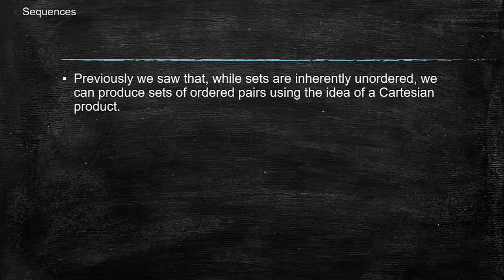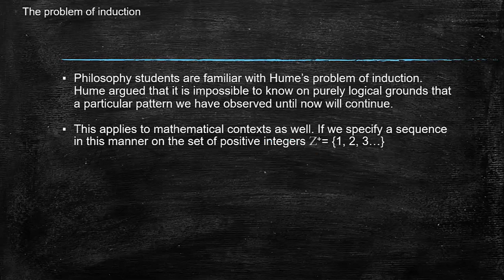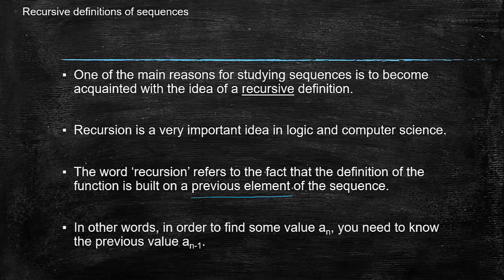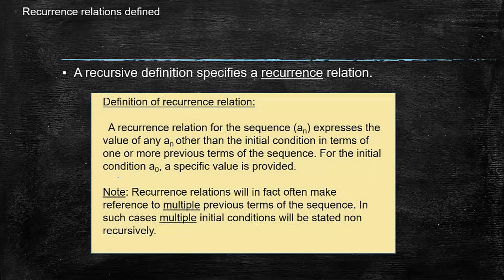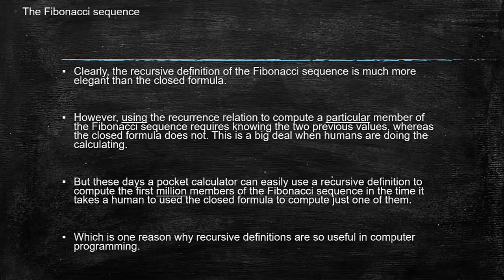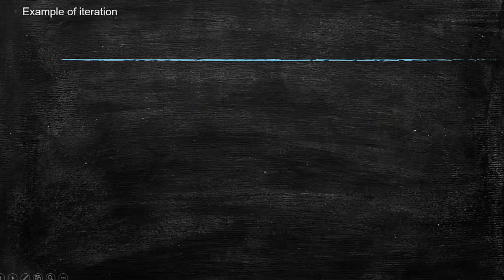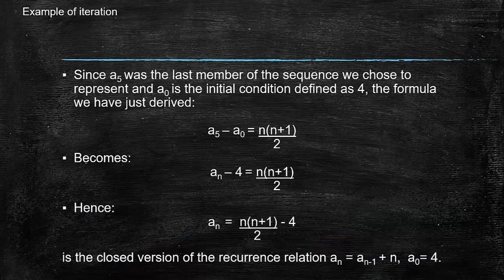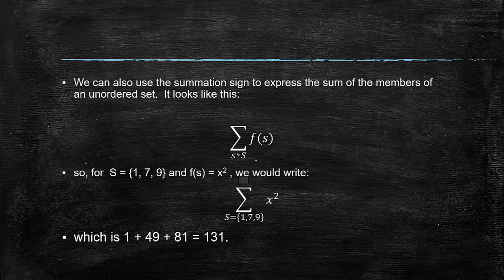Sequences, recurrence relations and summations